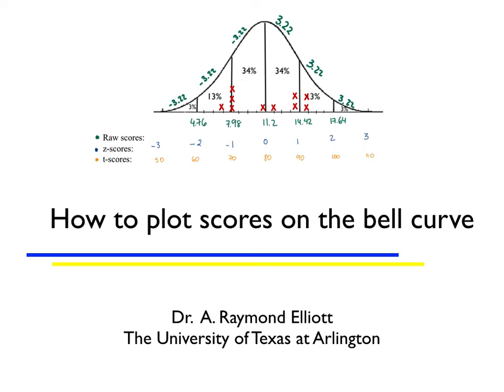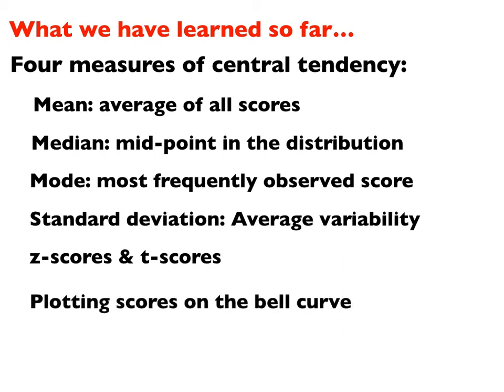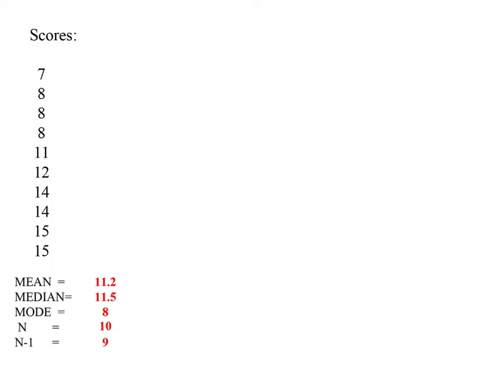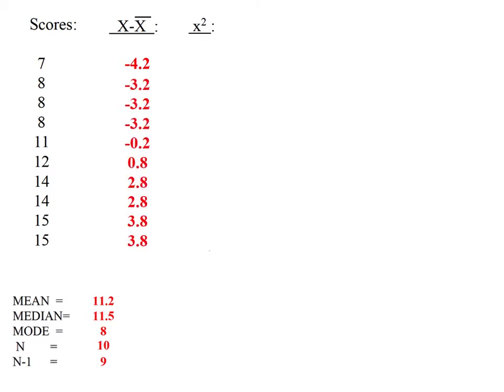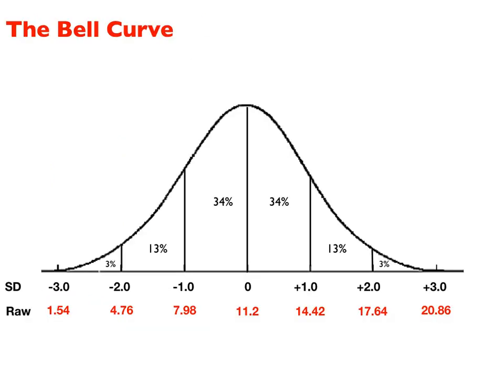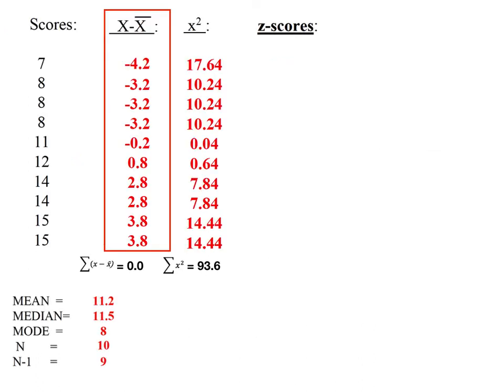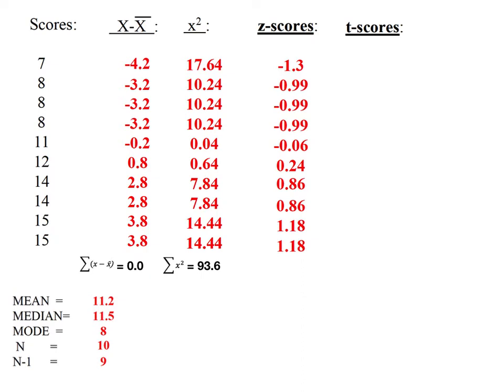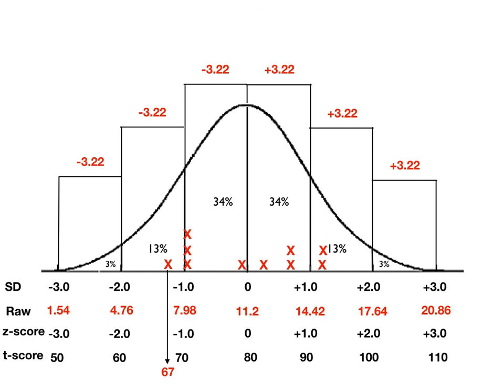How to plot scores on the bell curve